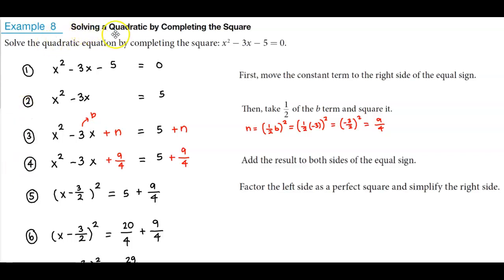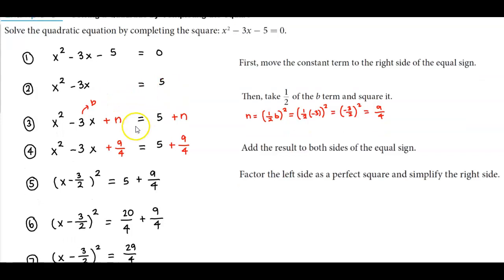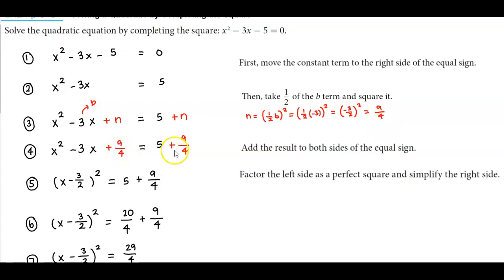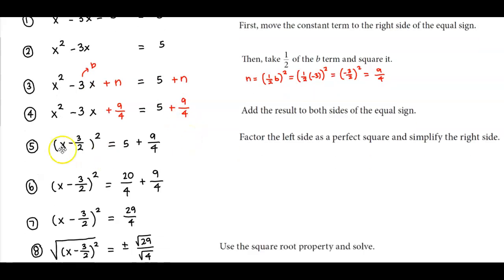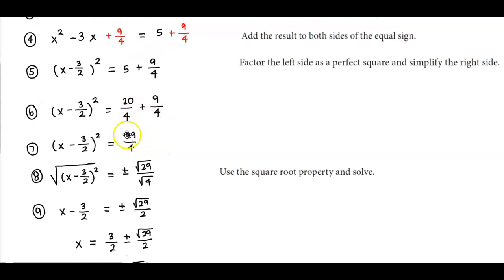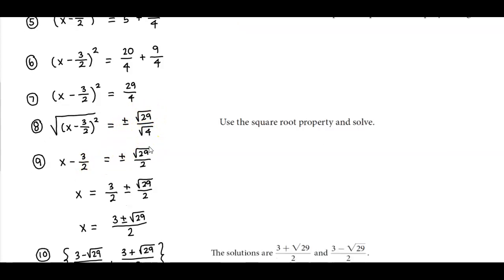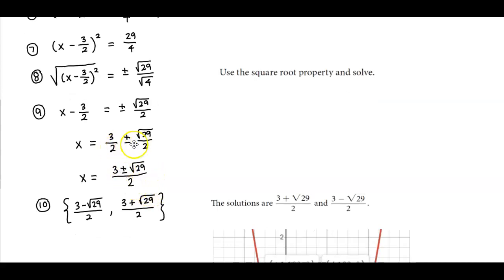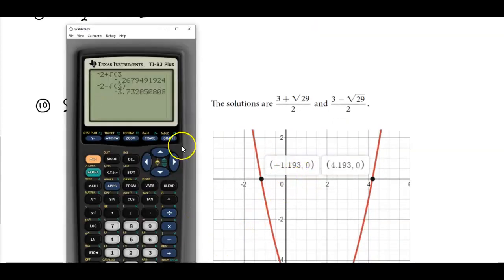Math 10 2.5 Example 8 Solving a Quadratic by Completing the Square